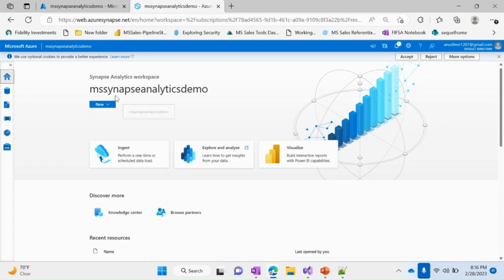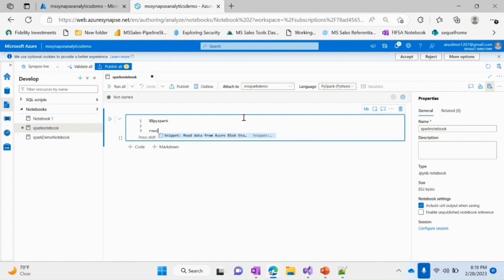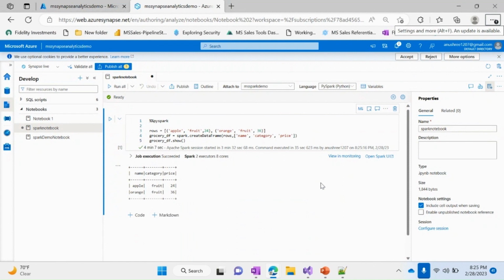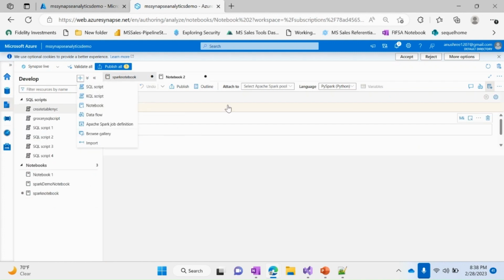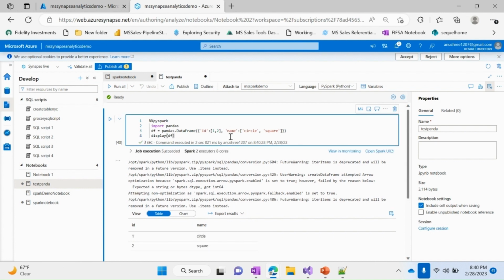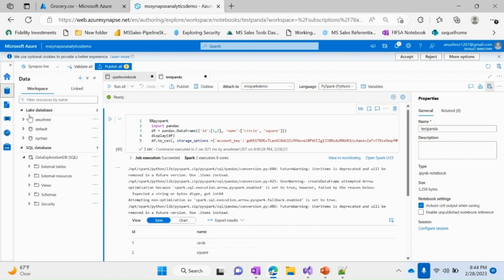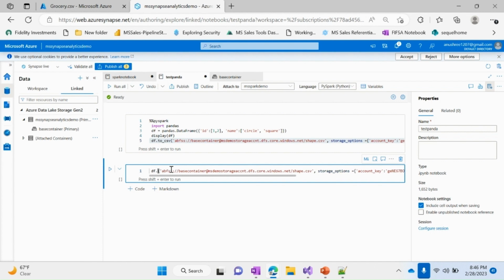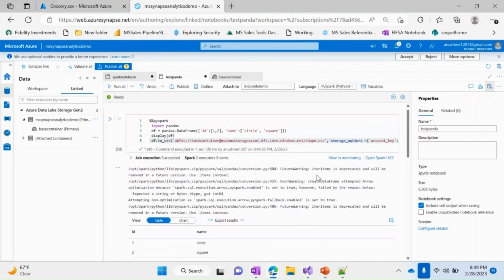5. Azure Synapse Analytics: Use Pandas in notebook to create tables in spark pool